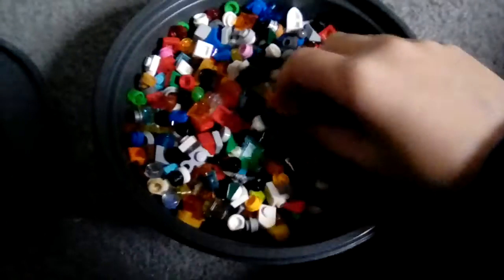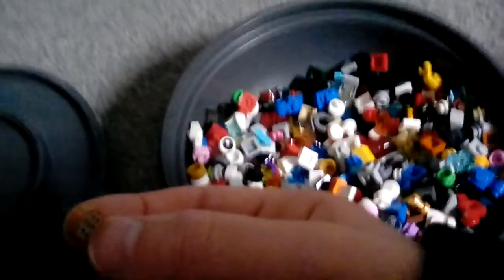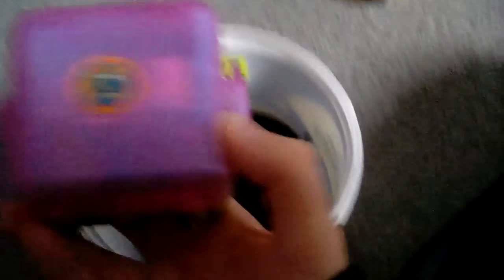LEGO COLLECTION Part 1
This is part 1of a 3-part video of my full Lego collection. I hope to get more subscribers. at this moment, I only have 5, but I can do better!